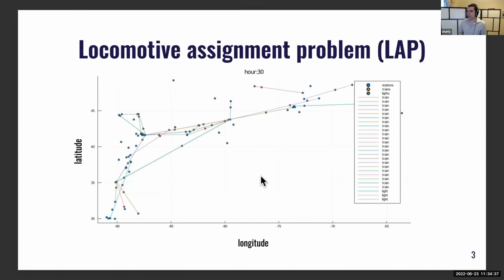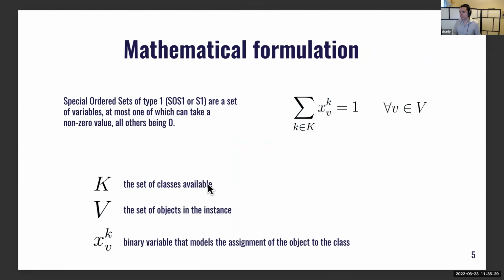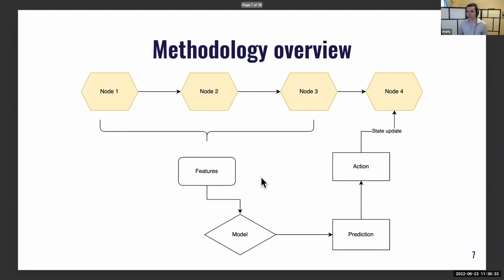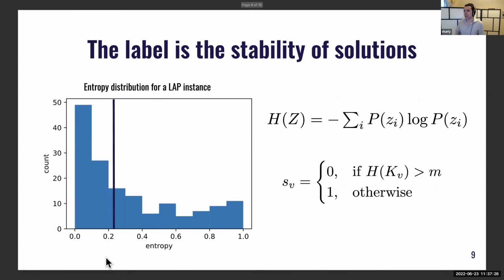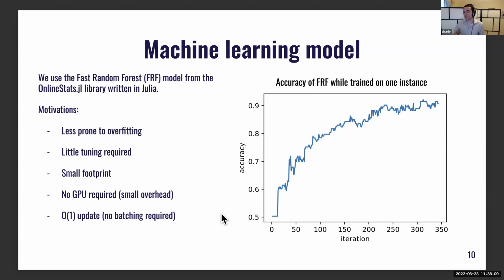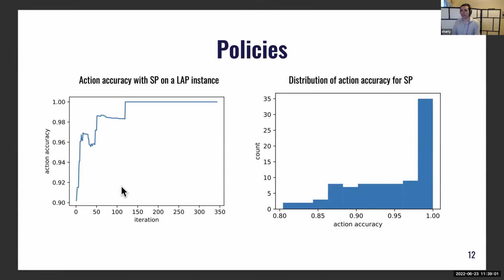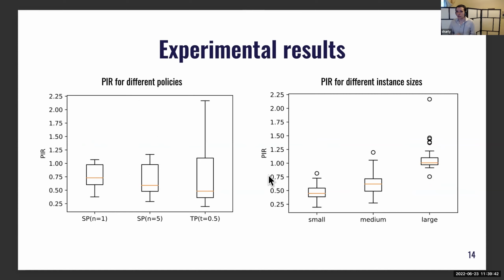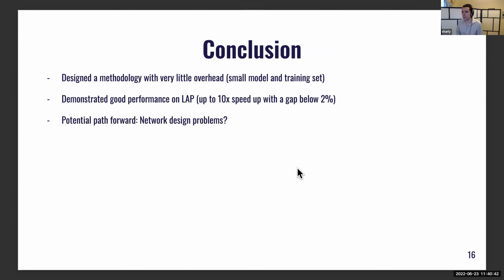CPAIOR 2022: Minimizing Entropy to Discover Good Solutions to Recurrent Mixed Integer Programs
CPAIOR 2022 talk by Charly Robinson La Rocca, Emma Frejinger and Jean-Francois Cordeau.